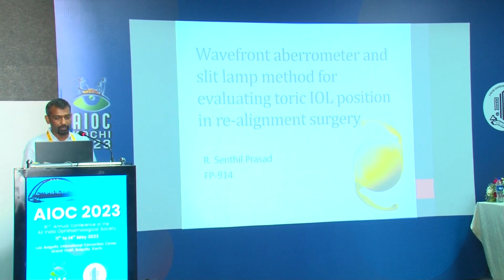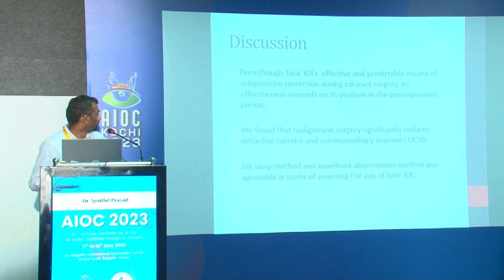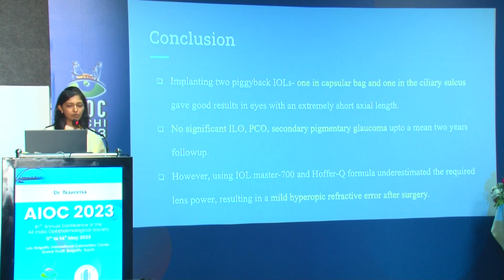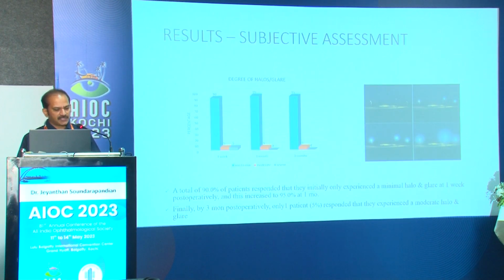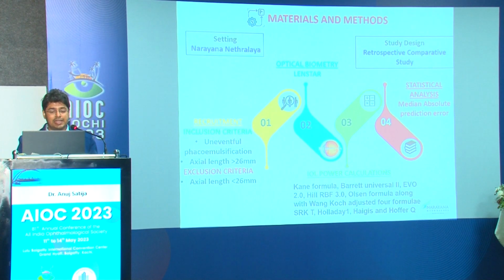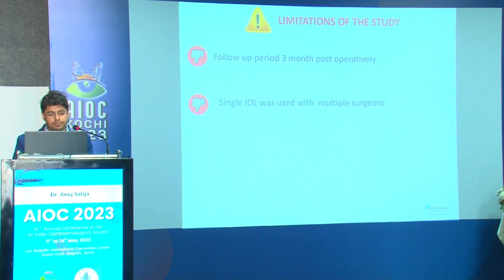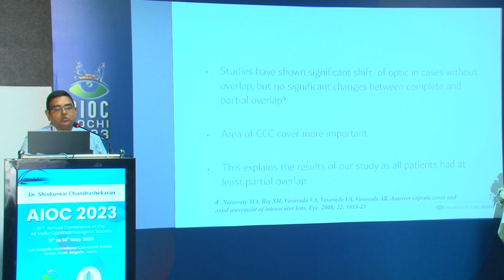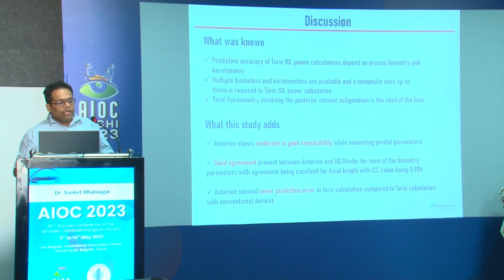AIOC2023 Free Paper Cataract II